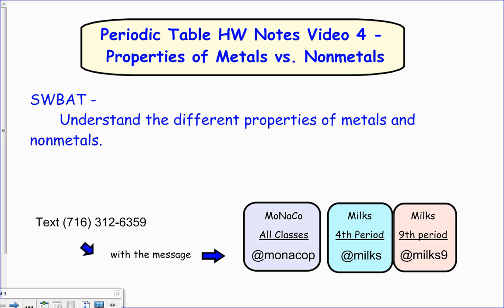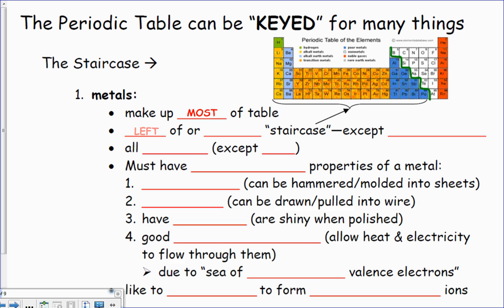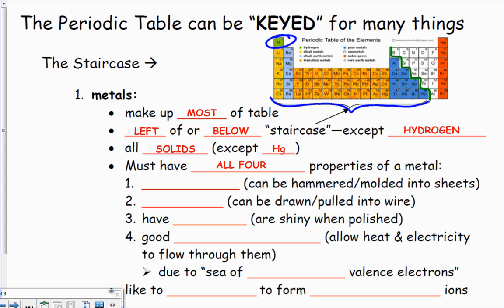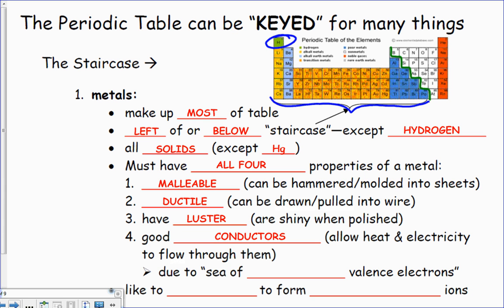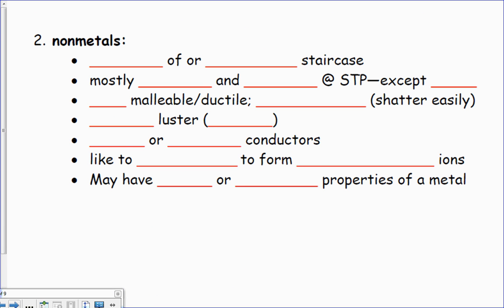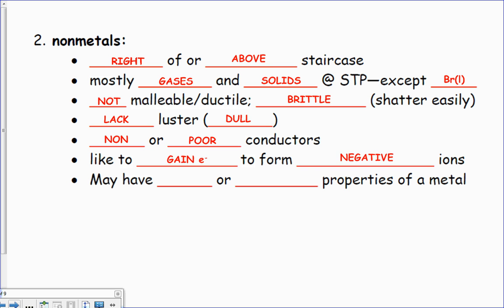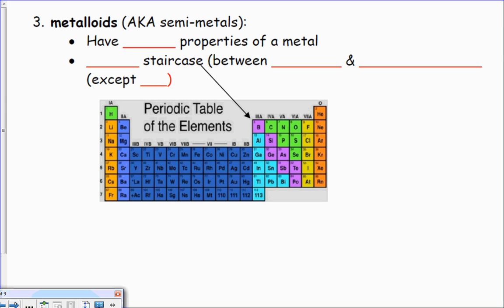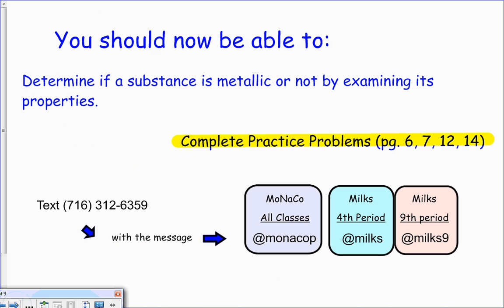Milks Periodic Table 04 metals vs nonmetals